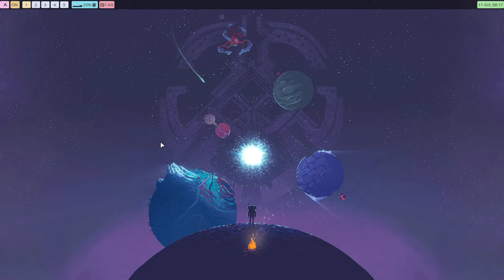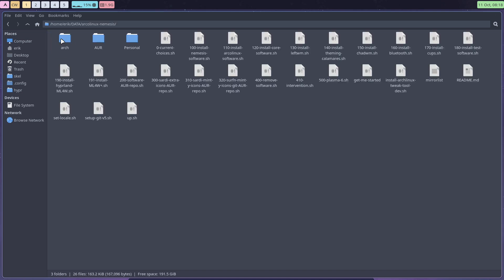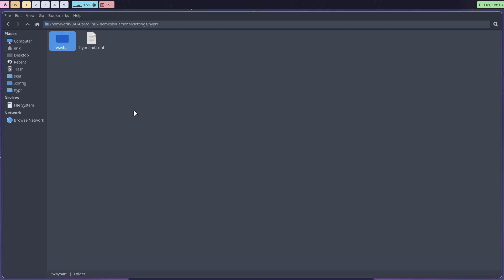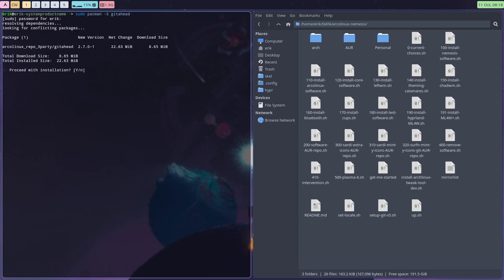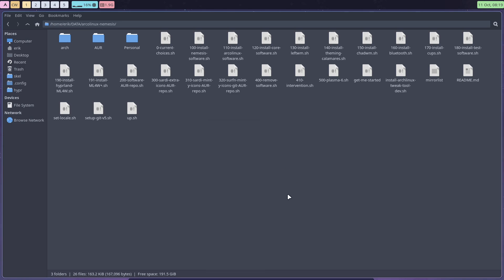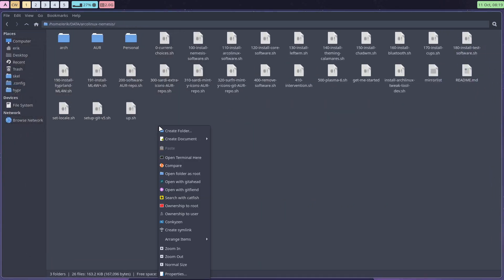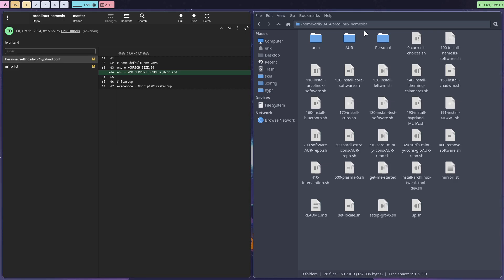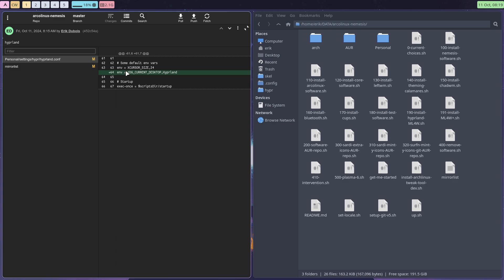Arco : 4283 Hyprland - remove annoying message at top right - XDG_CURRENT_DESKTOP is managed ...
Hyprland config has an extra line to avoid seeing the message
Your XDG_CURRENT_DESKTOP environment seems to be managed externally, and the current value is hyprland. This might cause issues unless it's intentional.